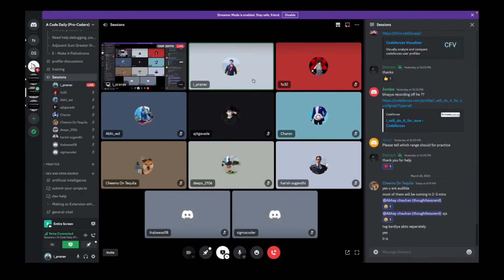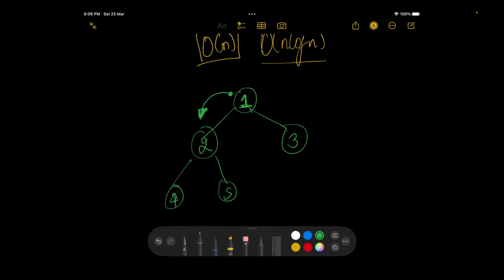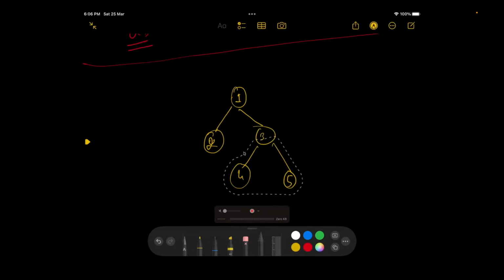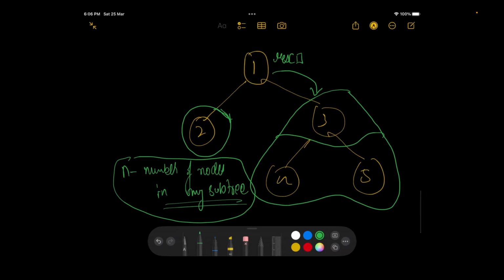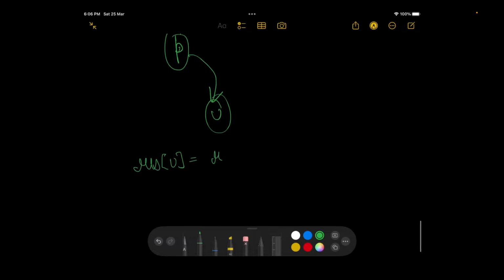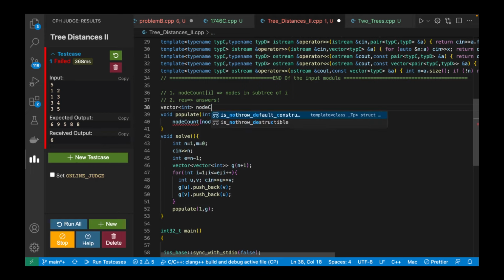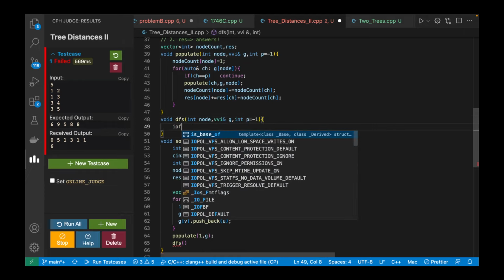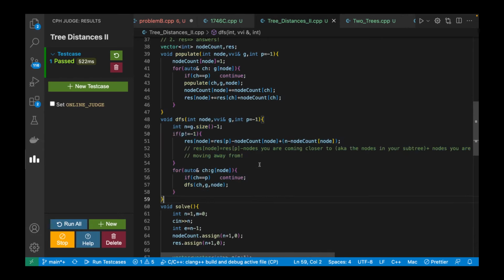Tree Rerooting | DP on trees | Advanced algos made easy!